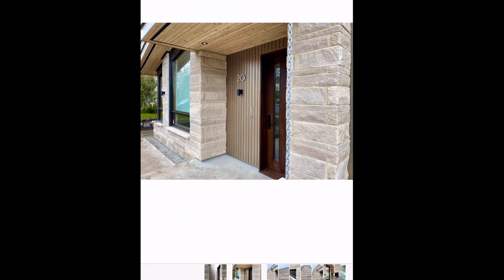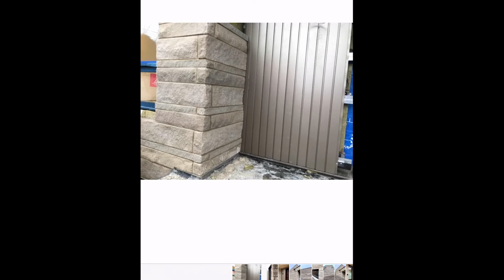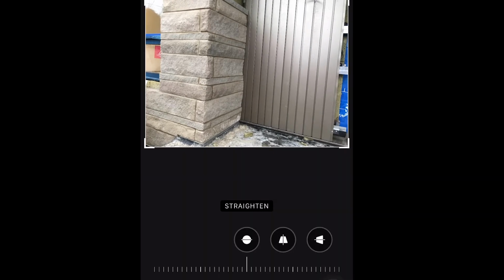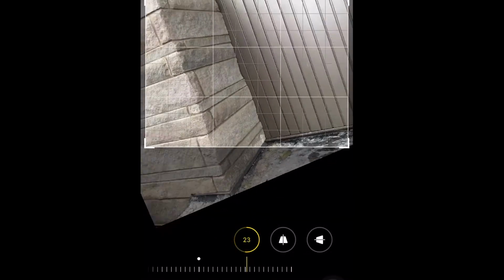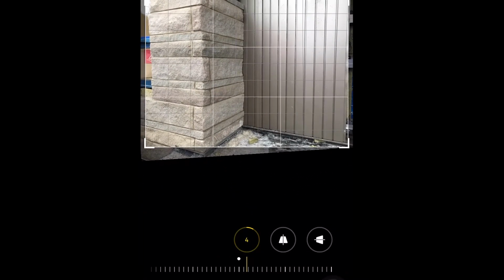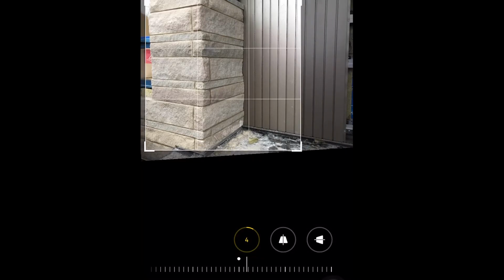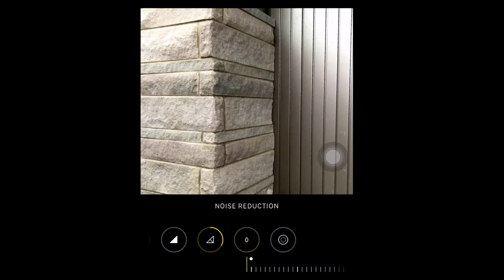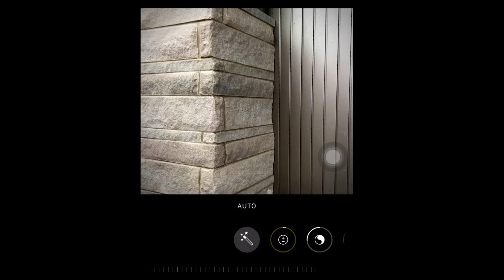How do I edit landscape project photos? How to make good Instagram content for landscapers?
Step up your content capturing game with some basic tools to turn standard construction photos into detailed images that will make your clients say "Wow I want that!"

Perspective on what pictures to take, what to focus on, and how to edit photos quickly to build your brand.